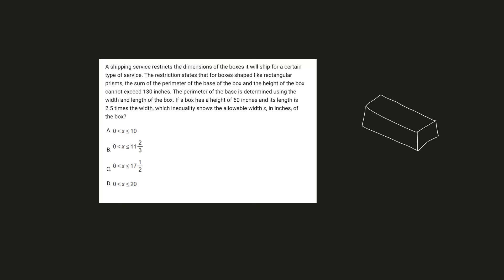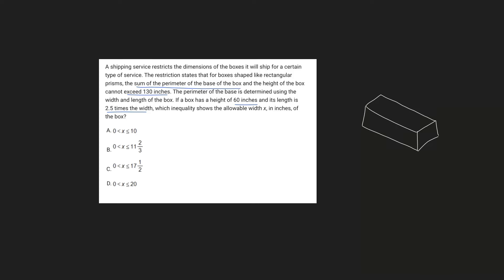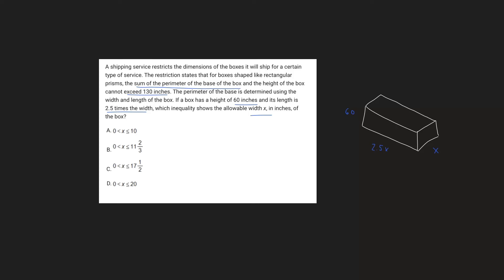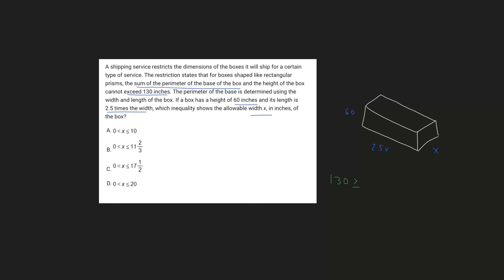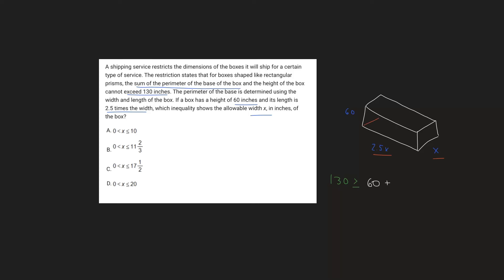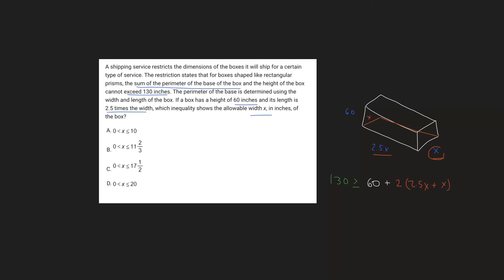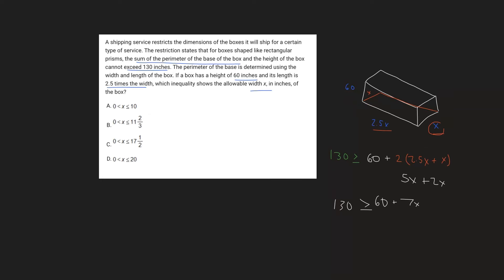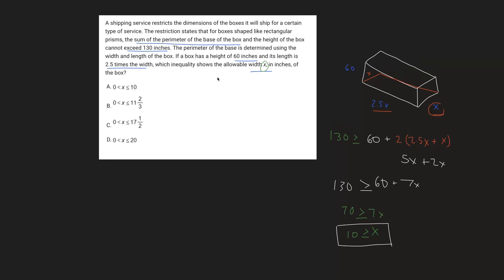Can you solve this SAT Math Problem? (Question 39)